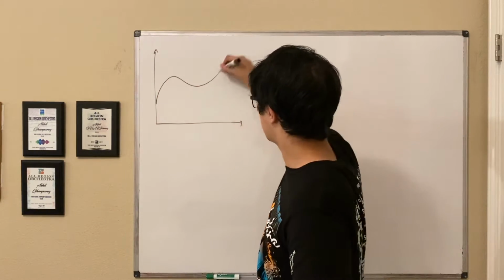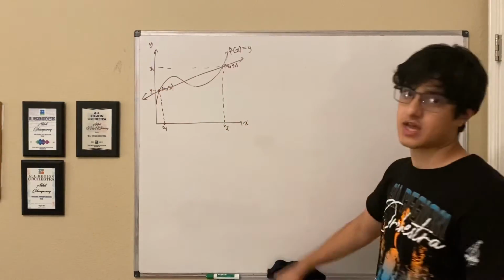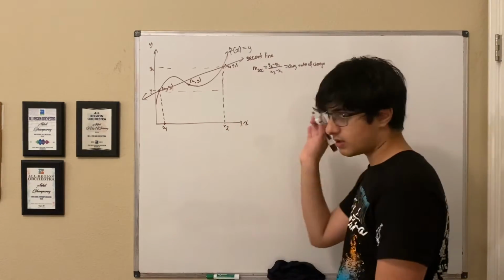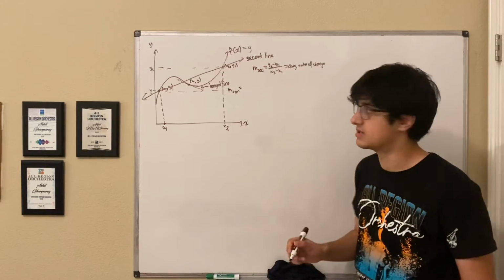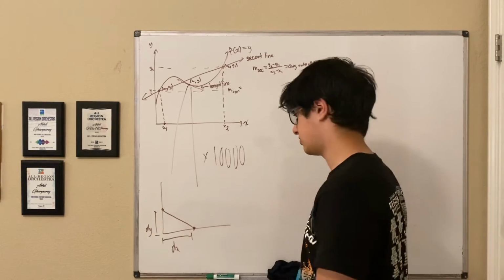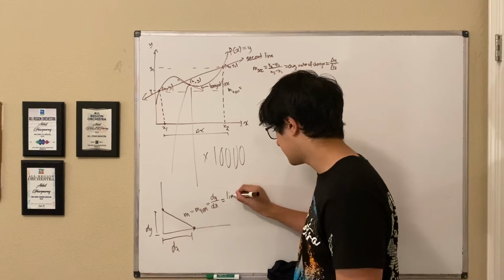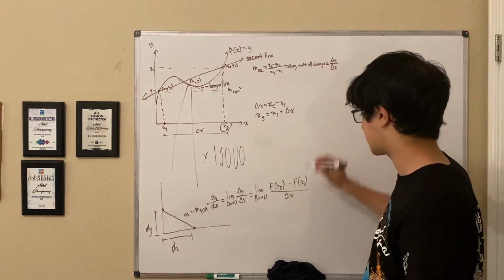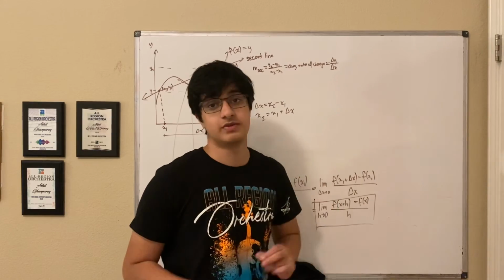Defining the Derivative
This is a video on deriving the limit definition of a derivative.